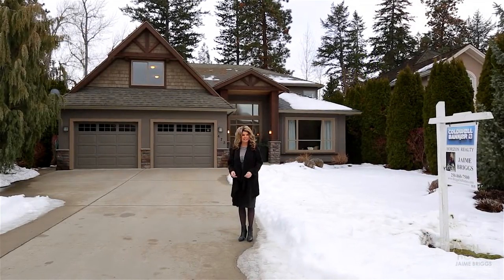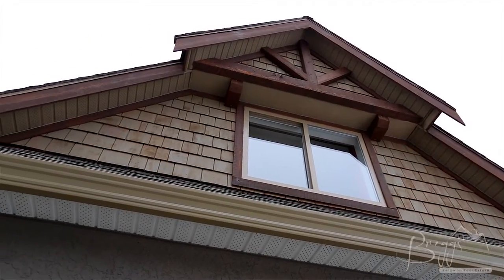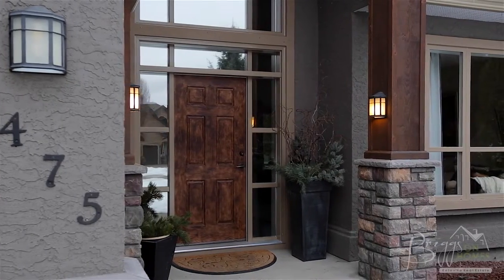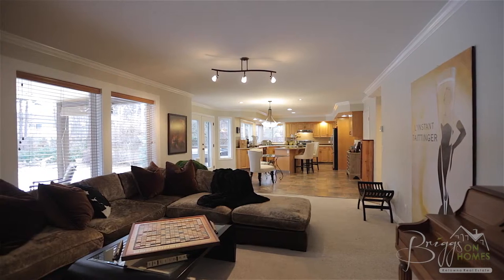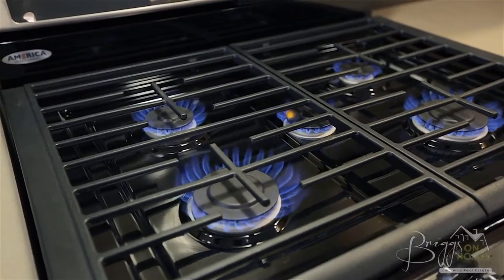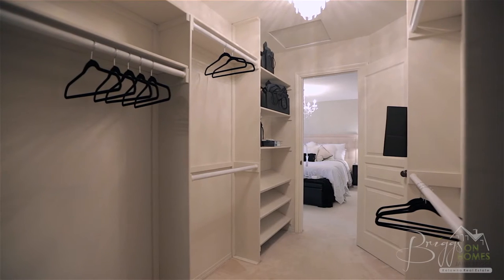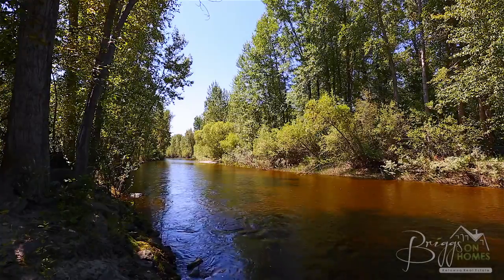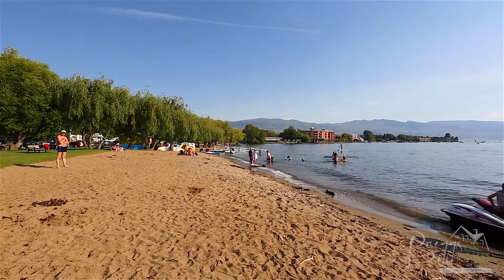NOW SOLD! Family Home in Prime Lower Mission neighborhood! 475 Cascia Drive, Kelowna BC. $789,000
Just Listed! 475 Cascia Drive, Lower Mission Kelowna BC. $789,000
Beautiful 6 Bedroom family home in prime Lower Mission neighborhood! Homes like this don't come along very often... This home has the perfect blend of traditional and contemporary; from the large foyer entry and curved staircase, to the bright open kitchen with stainless steel and quartz island. The formal front living and dining room are perfect for entertaining. Kitchen features gas stove, large walk-in pantry, breakfast nook and family room with gas fireplace. All with direct access to your covered back patio with hot tub, private treed south-facing park-like yard overlooking serene Bellevue Creek. Also on the main floor is the laundry room, den or guest bedroom and crawl space access.The upper floor has a glamorous master bedroom with walk-in closet and large 5-piece ensuite, an additional 3 bedrooms, plus large bonus room (or 5th bedroom) over the garage.This home has had many updates including H20 tank, furnace, painting and updated plumbing.Best of all you'll love the location . . . which is perfect for your family! Large .26 acres located on a quiet cul-de-sac just a few minutes walk to beach access, elementary/secondary schools, public transit, restaurants, groceries and shops.

MLS10092838